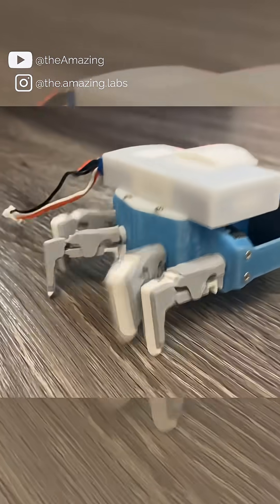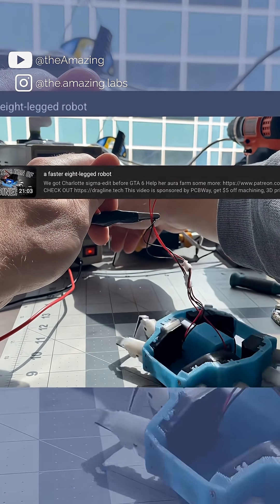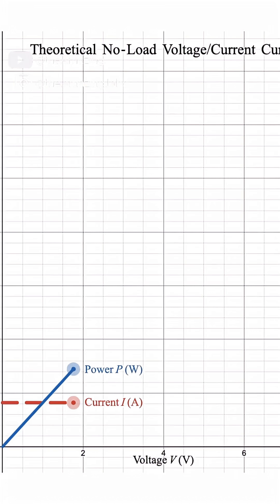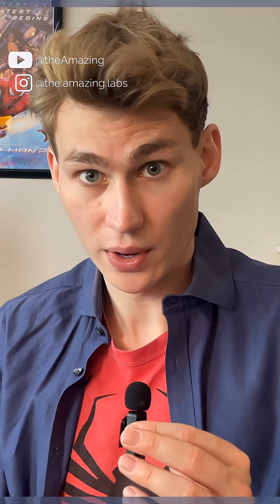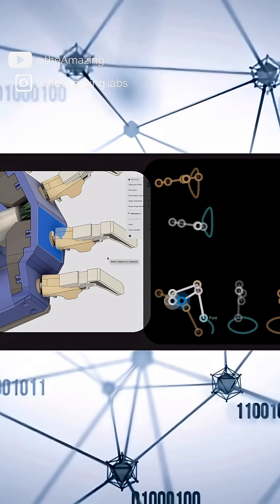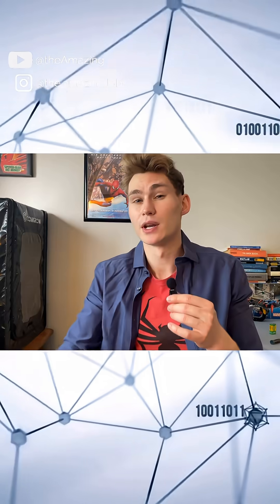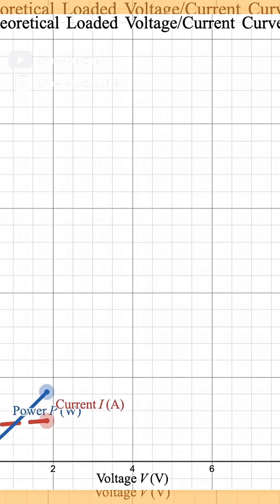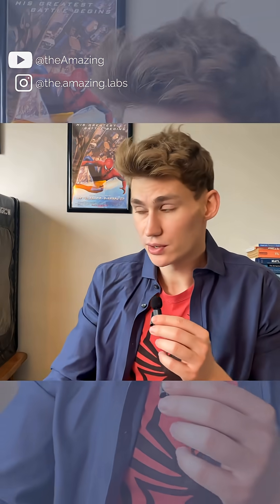What does this say about walking?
Walking robots like Charlotte have an interesting relationship between voltage, current, load, and power. How does power increase with load? I’m about to do some experiments to find out more.